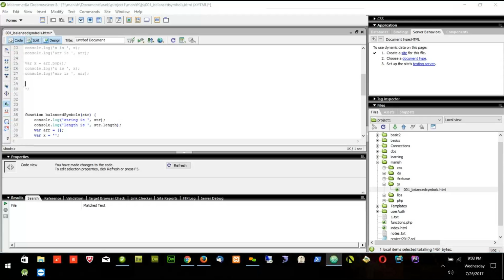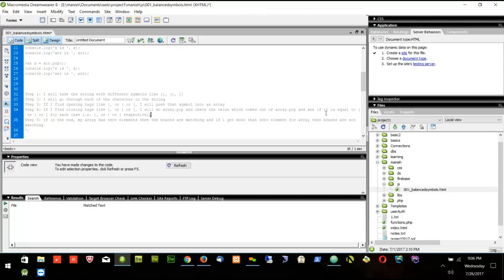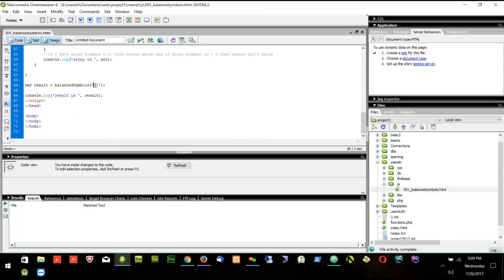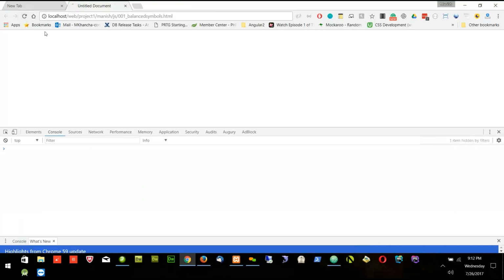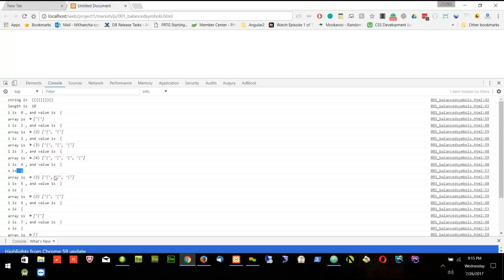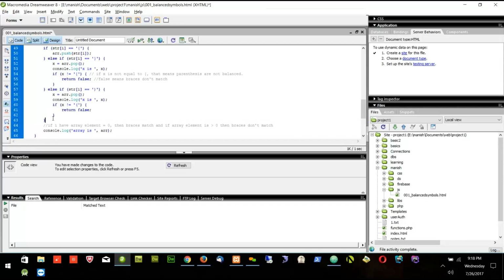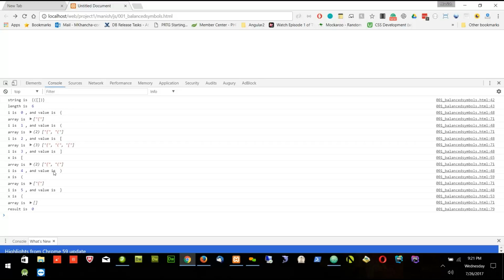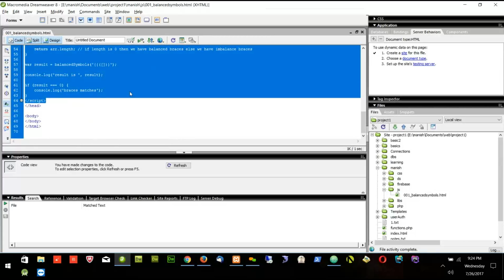00039 july 26 2017 web development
balanced parenthesis part 3